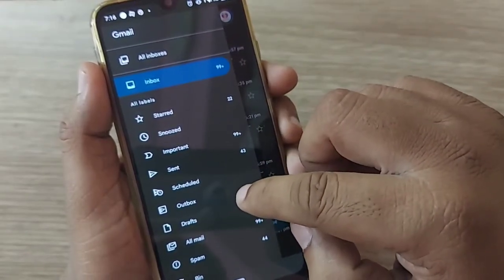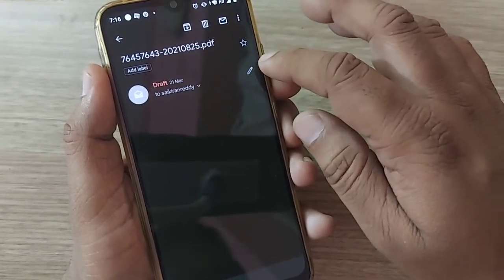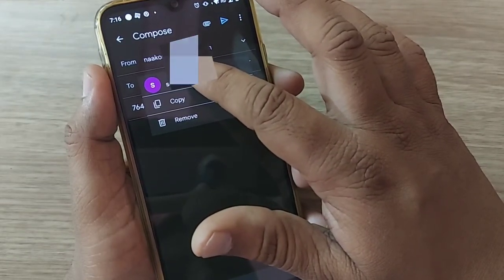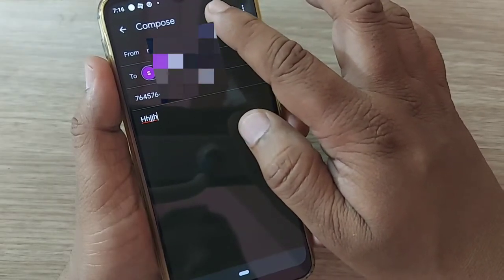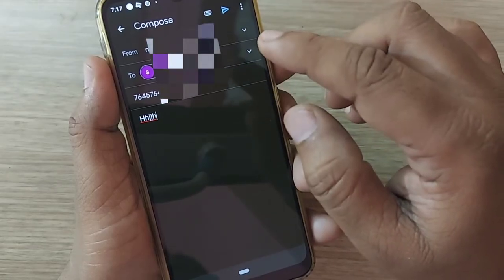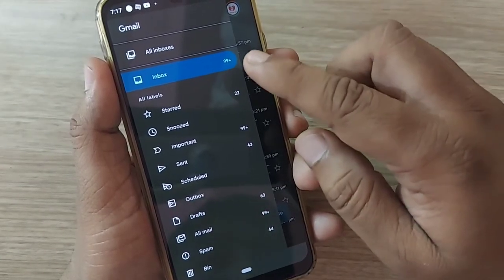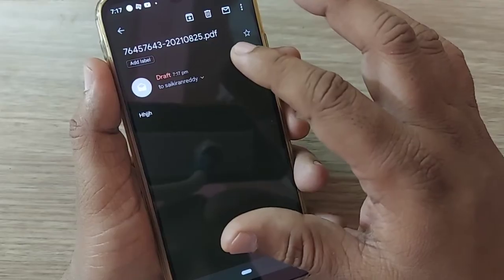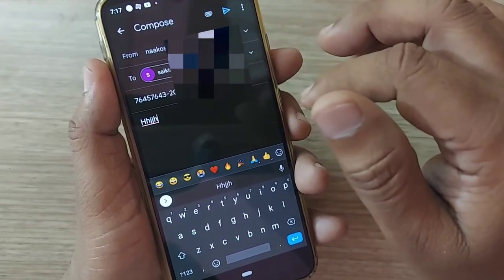how to retrieve mail to inbox from draft in Gmail